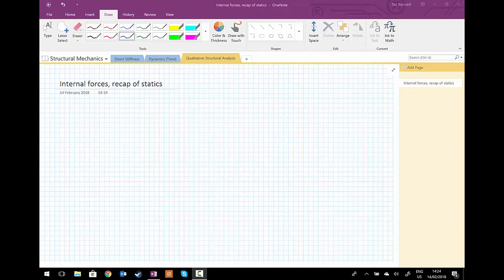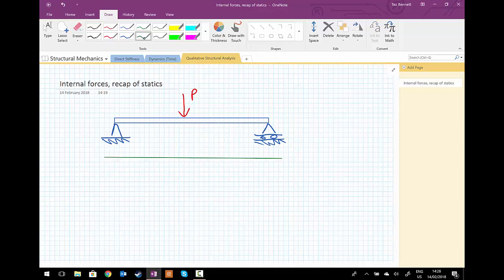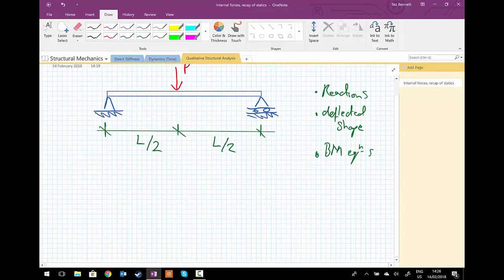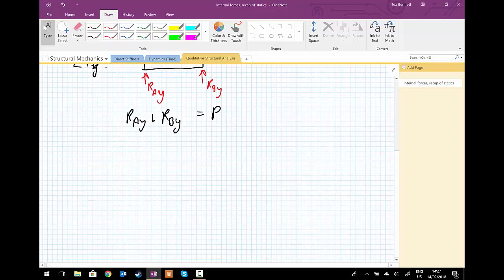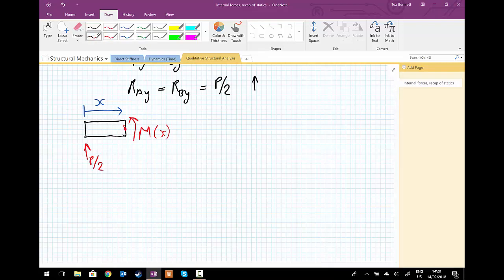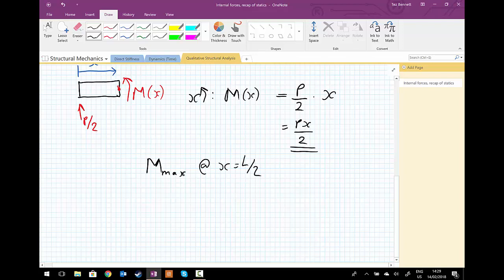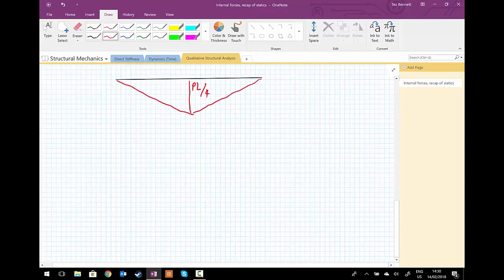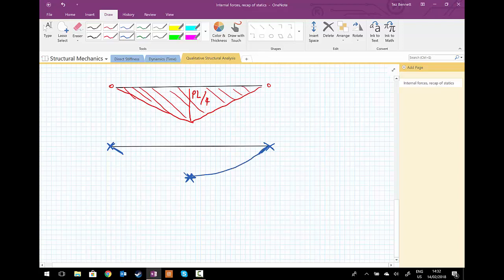Qualitative Structural Analysis I - statics refresher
Introduction to qualitative structural analysis, beginning with a recap of internal forces from Statics.

The inspiration for this section of work is from the book:
Understanding Structural Analysis, David M. Brohn